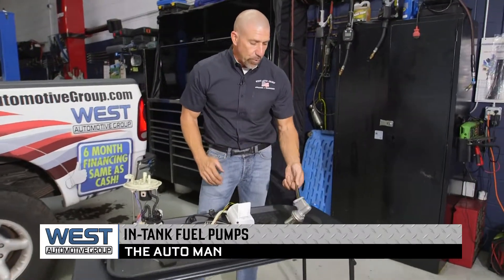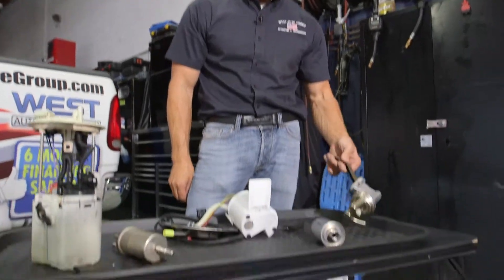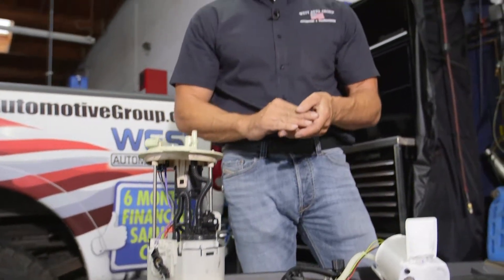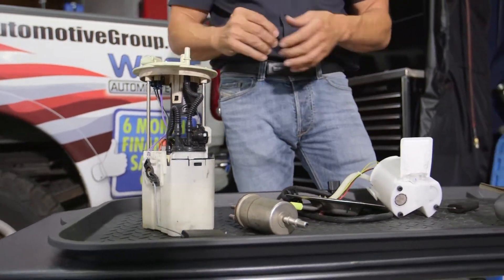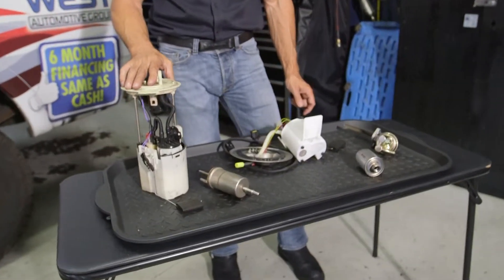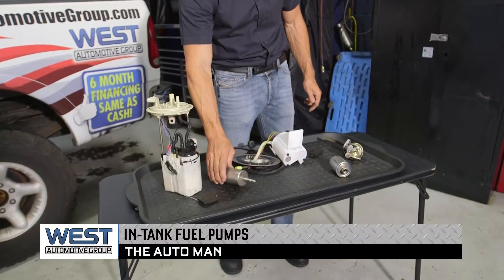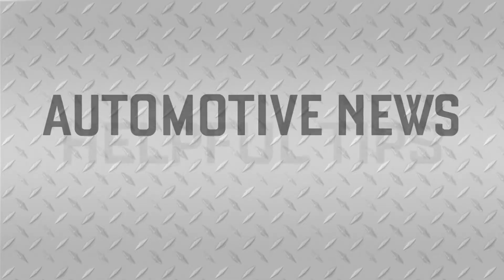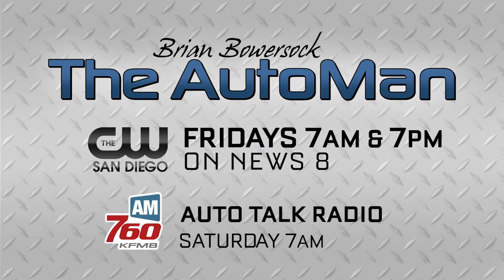In-Tank Fuel Pumps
What are the best ways to prevent in-tank fuel pump failures? The Auto Man, Brian Bowersock, shares all your need to know about fuel pump replacement.